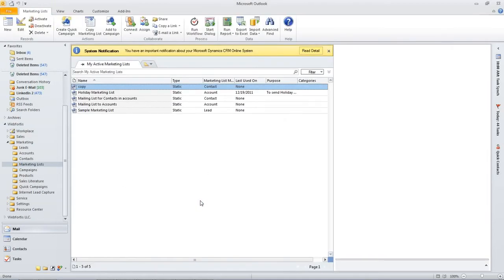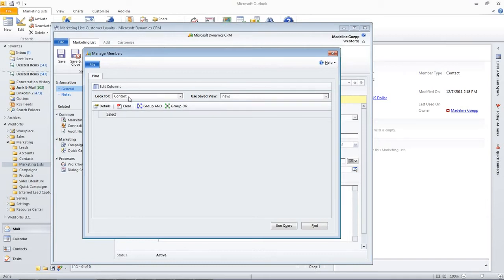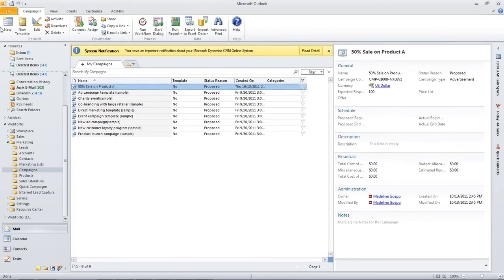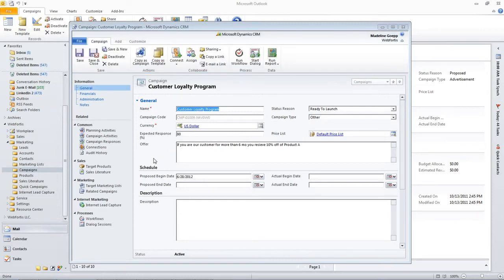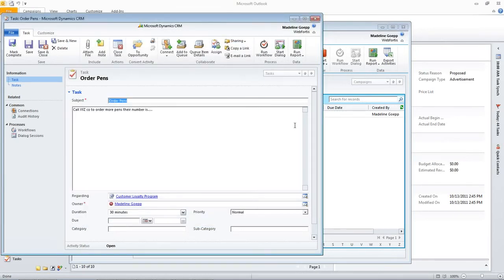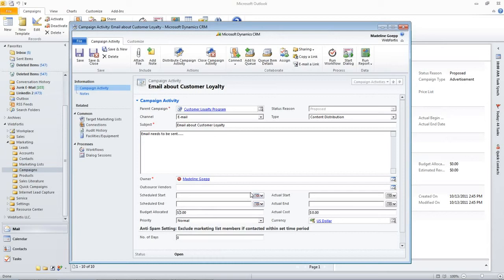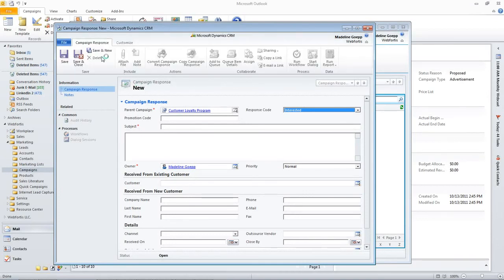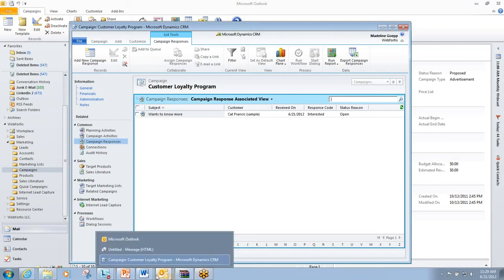Crm Tips_ Microsoft Dynamics Crm - Marketing Lists And Campaigns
I have around 6 years of experience in customer relationship mgmt. will learning sap crm? help me find a good ?
Is there software similar to act crm? and not access or an "online" based program? thanks!?
Can i use ms access in place of my hosted online crm? system for making calls?
I id like to retrain myself as a crm? consultant in london, i have 10 years marketing exp.how should i start?
Can microsoft outlook be used as a crm? in the way of storing mass amounts of contacts and email blasting?
Which is the best option for a large enterprise:salesforce vs oracle crm? on demand vs microsoft dynamics crm?
Customer relatioship management?
How much would it cost to hire a web developer to create a custom online crm?/csm for my small/medium business?
Would you consider the black panther party as part of the civil rights movement or was that after the crm?
Which course is better for sap abap guy? ie. sap crm? or sap webdynpro or sap bi/bw guide me please?
How do you start a software consulting business ?
Please let me know about the sap crm? training.without any knowledge of sap sd can i go for crm?
Where can i find out if a crm? system is hosted (on demand) or on-premise (behind the fire-wall)?